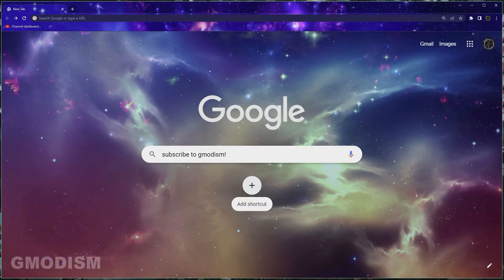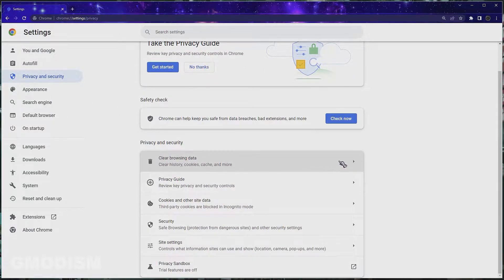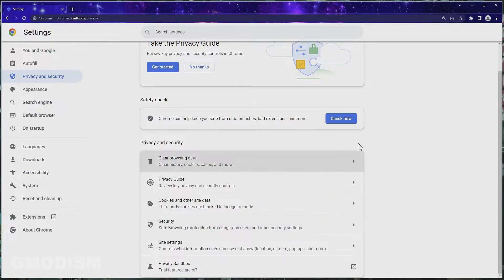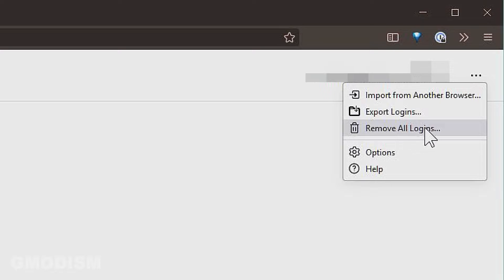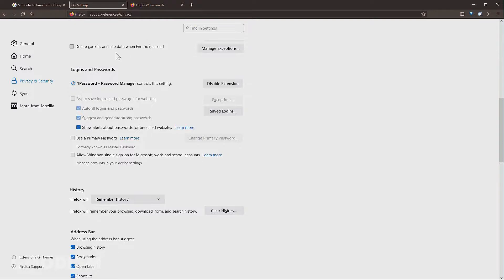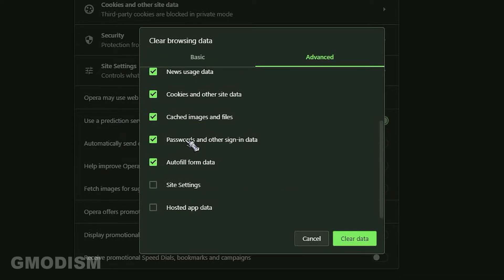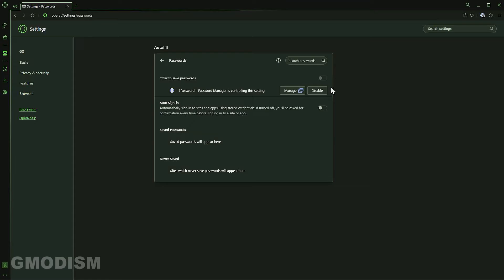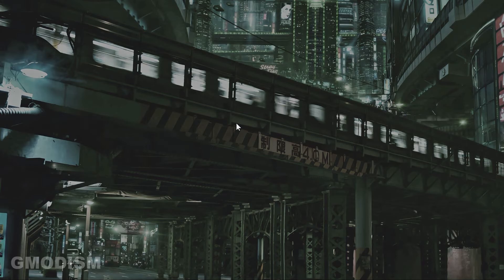Mastering Browser Security: How to Permanently Delete ALL Saved Passwords & Autofill Info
Hey there, friends! GMODISM here, and in today's tutorial, I'm going to guide you through the process of clearing out all saved passwords and autofill information from your browsers. Learn how to permanently remove this sensitive data, ensuring enhanced security for your online activities. Let's make your browser a clear and safe space!

This step-by-step tutorial is designed to help you safeguard your personal information effectively. Together, let's keep our online experience secure and clutter-free!